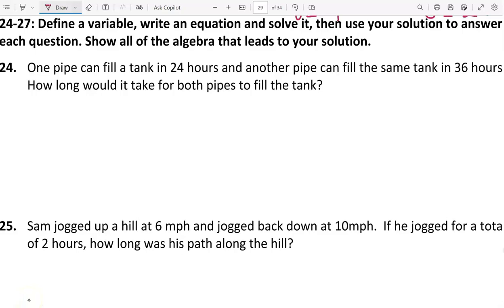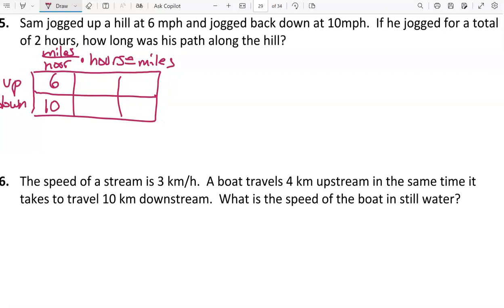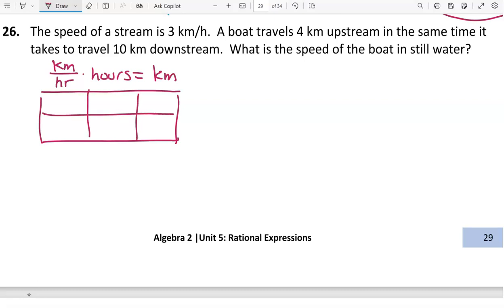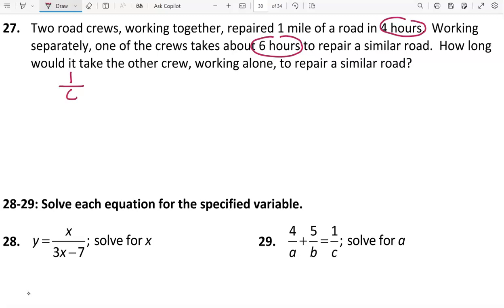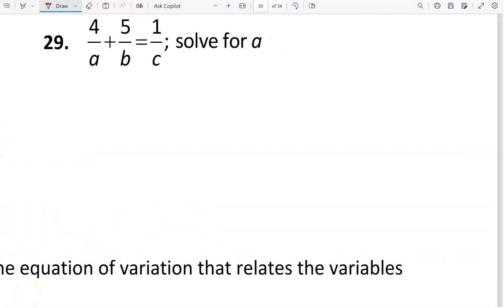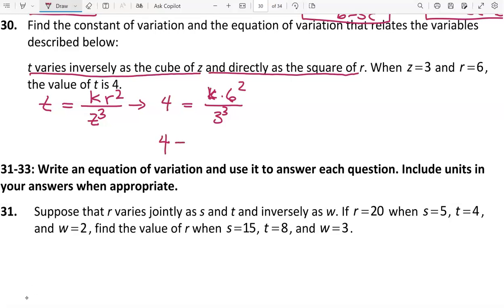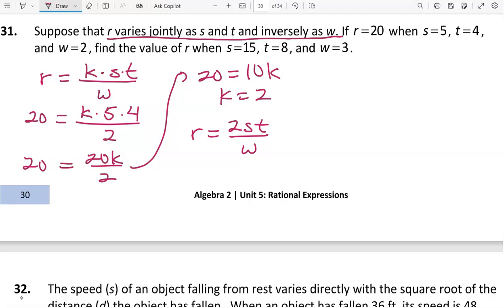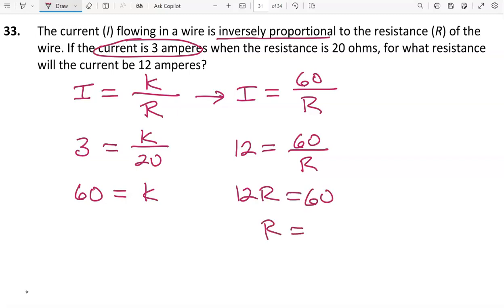Alg 2 Unit 5 Review 24 33